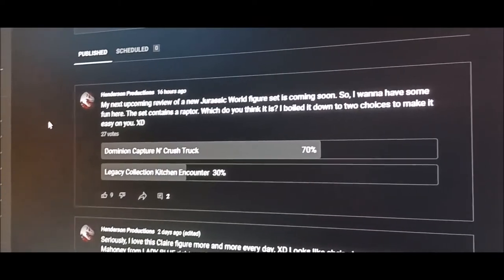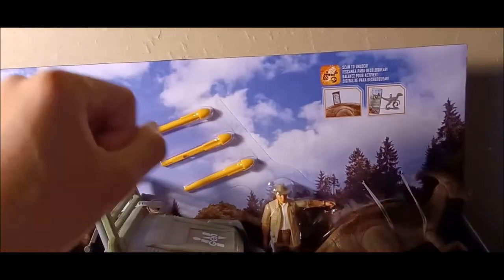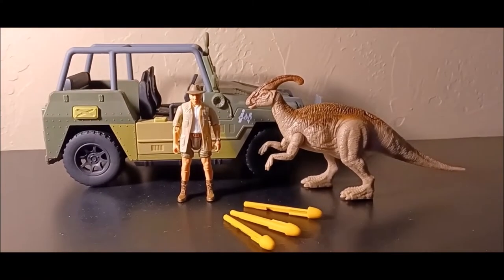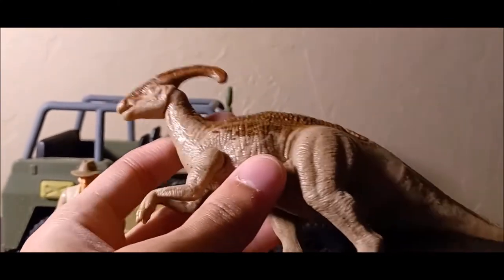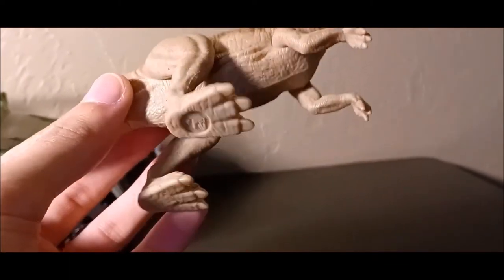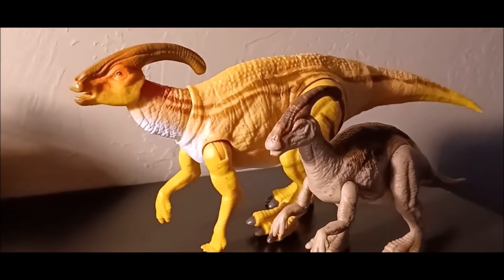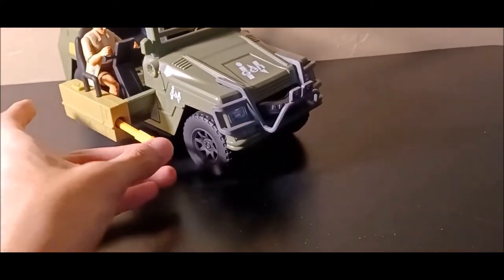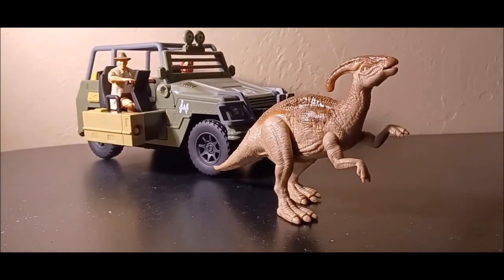ROLAND TEMBO IS BACK! Jurassic World: Legacy Collection Isla Sorna Capture Pack Review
A total relief and surprise that I finally got this amazing set from the latest Legacy Collection sets at Target!

I hope you enjoy this review, and tune in next week for the next review based on the poll predictions!

Music from The Lost World: Jurassic Park video game by Michael Giacchino!